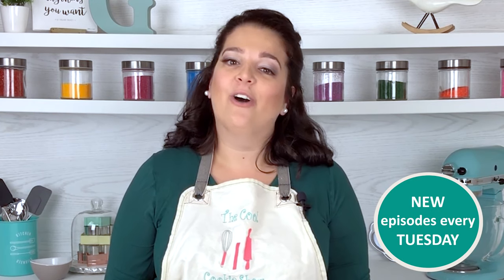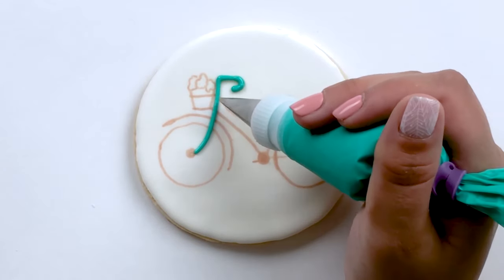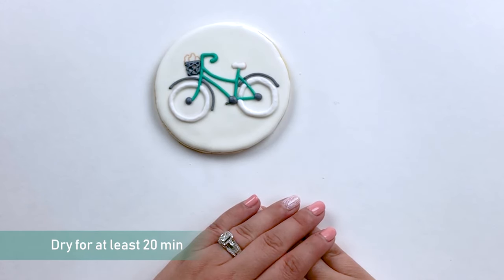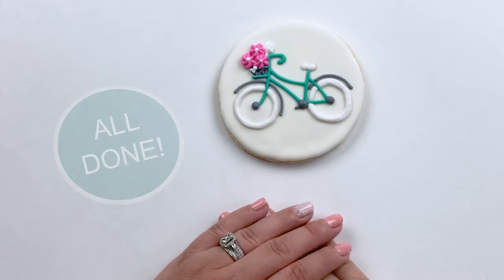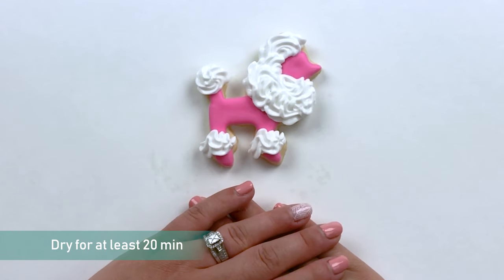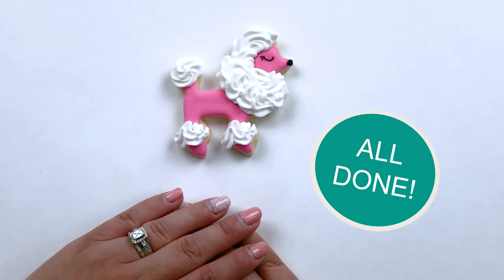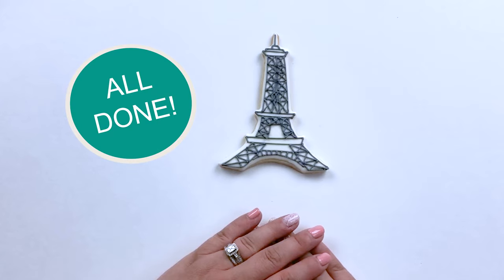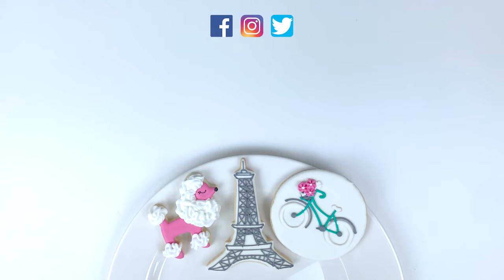Perfectly Pretty Paris Cookies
A fun tutorial on decorating sugar cookies with Royal Icing. On this week’s episode we are decorating Paris cookies in preparation for my niece, Abi’s, 9th birthday.

If you could travel anywhere you want, where would you go?

Thank you for all your support. There is lots more to come!

TOOLS
Ann Clark Cookie Cutters Eiffel Tower Cookie Cutter, 4.75"

Ann Clark Cookie Cutters Poodle Cookie Cutter, 3"

Jonsnowo 6 Piece Plastic Cookie Cutters Set

Wilton Cookie Decorating Tool Set, 3-Piece Cookie Decorating Supplies (Scribe)

LOHOME Dessert Cookie Cupcake Squeeze Bottles Icing Piping Bottle

Standard Plastic Couplers, for Use Cake Decorating Tubes and Bags

Disposable icing bags

Icing Bag Ties

Prism Art Projector Multicolor

Artograph 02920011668 Prism Stand, Black (arm for projector)

Wilton Master Decorating Tip Set

Ateco Decorating Tip 1

Double Faced Satin Ribbon - 7/8 Inch Wide - Lime Green

Wilton 60Count Cookie Sticks Mega Pack, 6 Inch

FOOD
Wilton Meringue Powder

Wilton FULL SET Icing Colour Color Paste Gel Sugarcraft Food Cake Colouring – 20

Wilton Extra-Fine Tip for Edible Color Markers

NOTE: This is not a sponsored video. All products purchased by me.